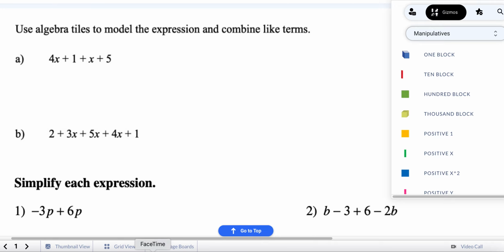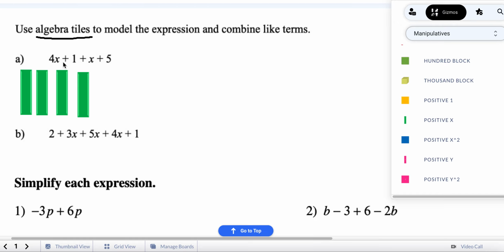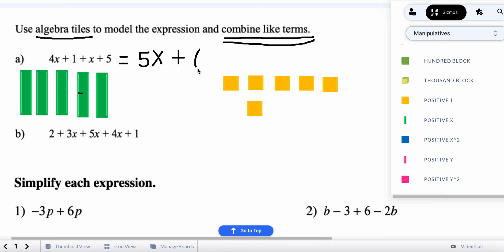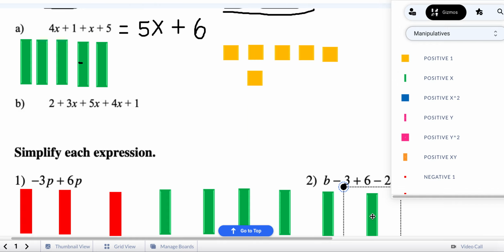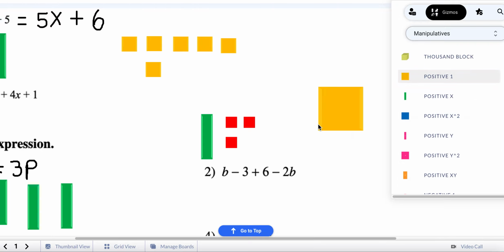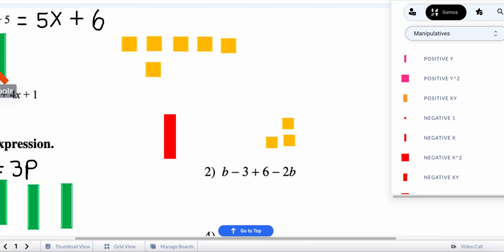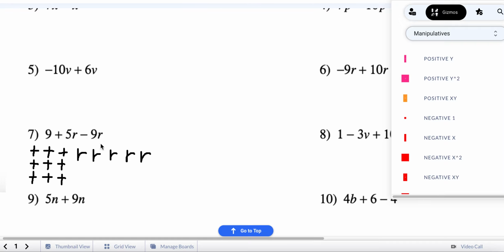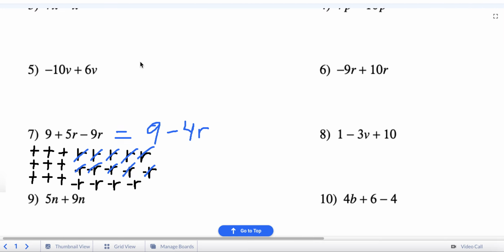Simplifying Linear Expressions Using Algebra Tiles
Learn how to use algebra tiles to combine like terms in linear expressions.